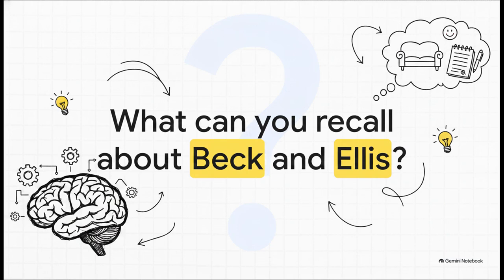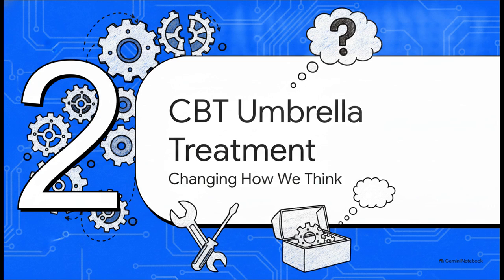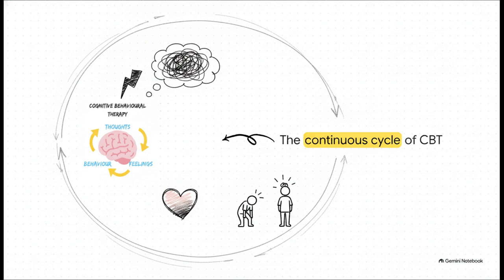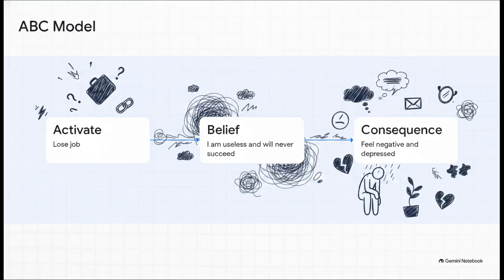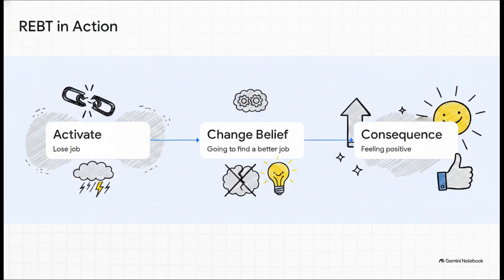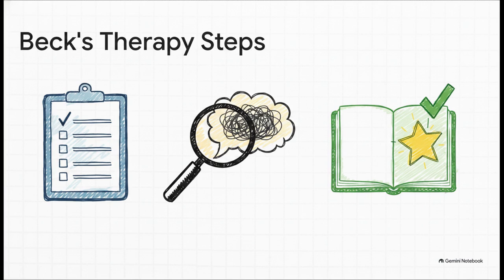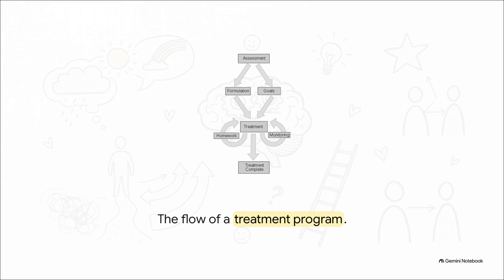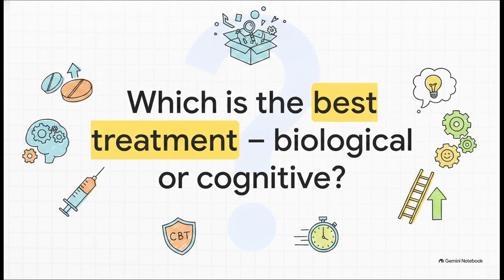Cognitive Treatment for Depression - CBT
A GCSE Edexcel Psychology revision video for the topic of Psychological Problems on the cognitive treatment for depression - CBT.